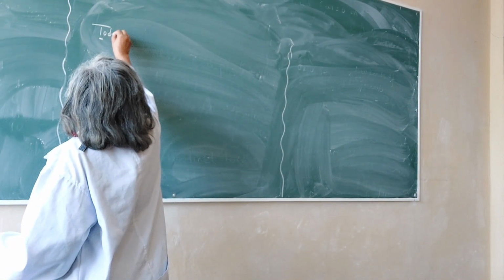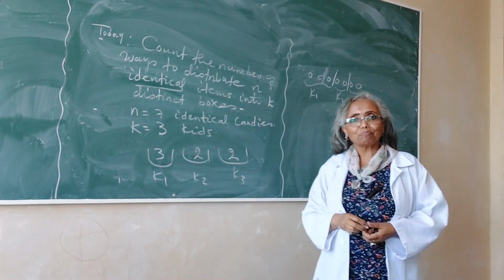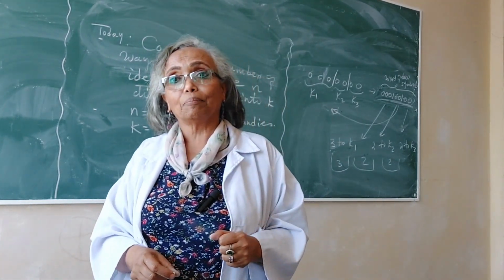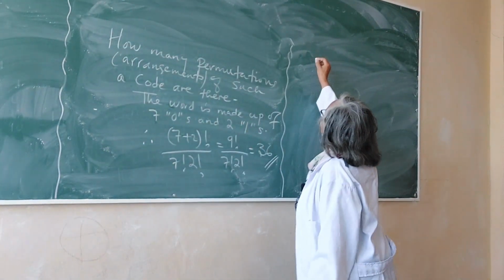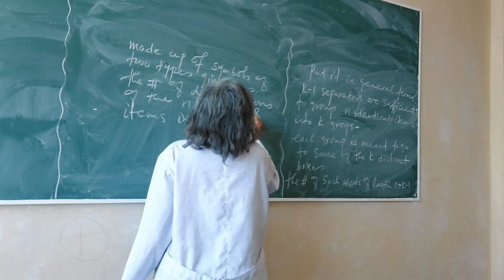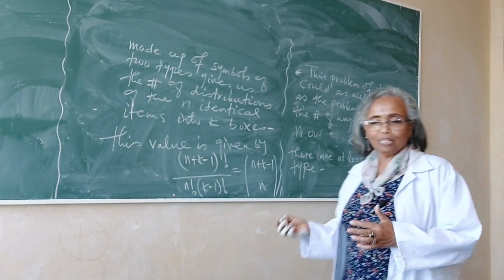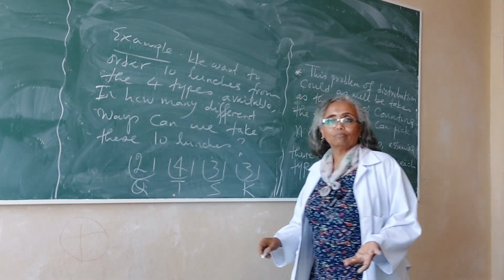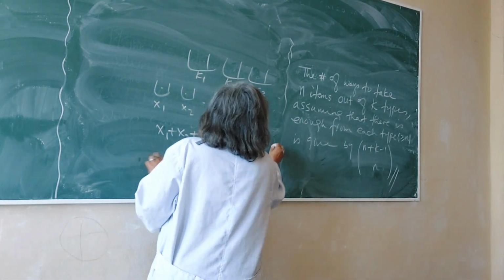Distributions of n identical items into k distinct boxes. MHM( V5) 22 March 2024